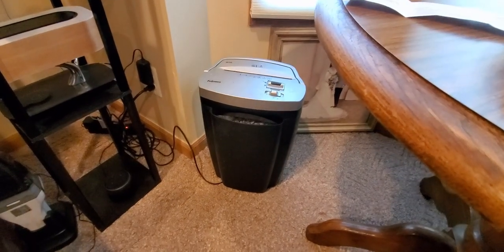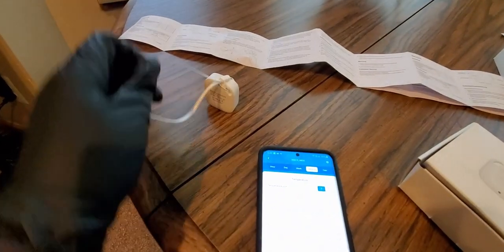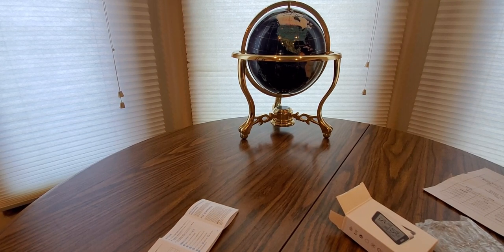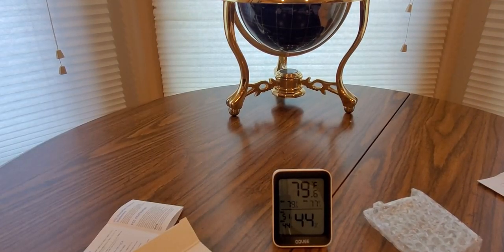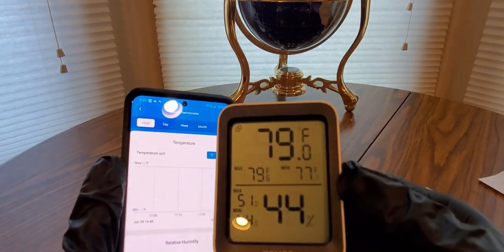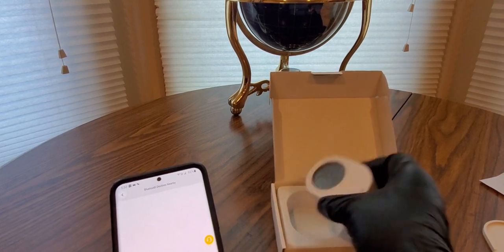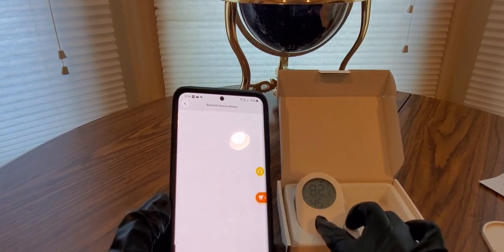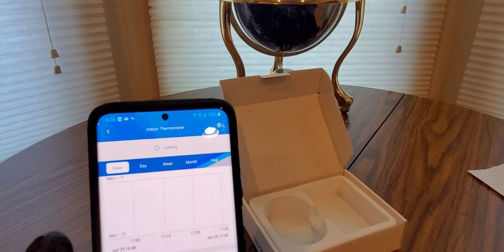Thermometer Hygrometer Indoor Temperature Govee Collection Amazon Prime Unboxing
Govee Wireless Thermometer Hygrometer, Mini Bluetooth Indoor Temperature Humidity Sensor

MORE GOODIES

30days free amazon music

2 FREE audible books Amazon Kindle

 (MSTOUT2AC150)